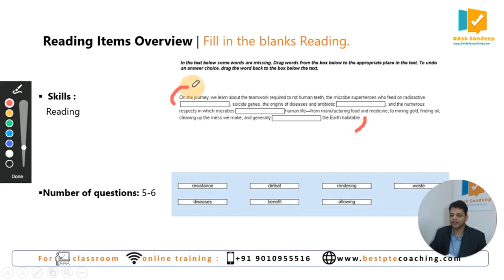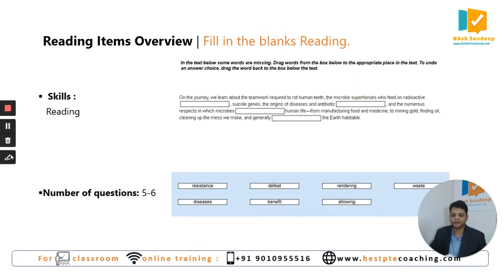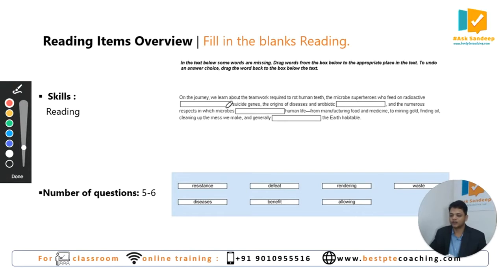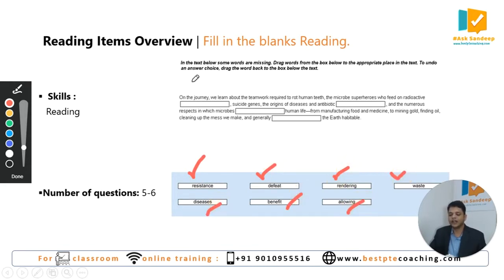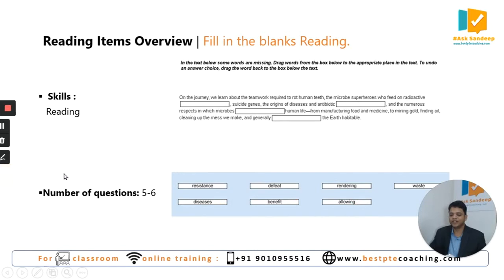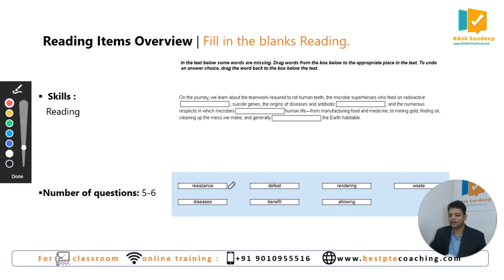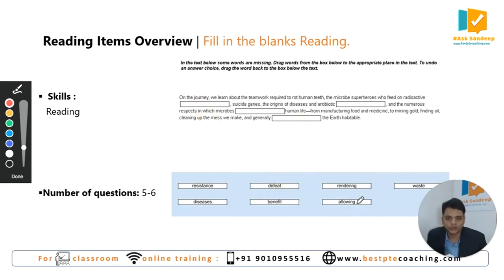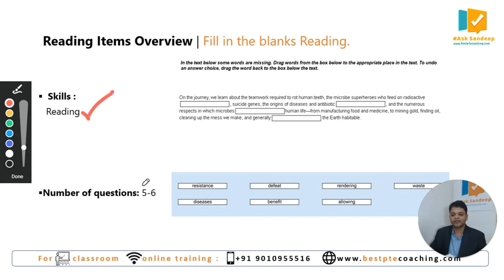Fill in the blanks reading | brief overview